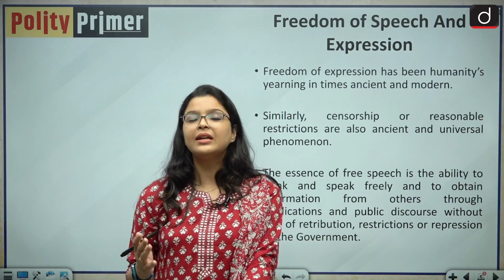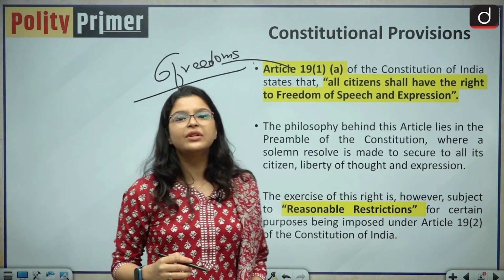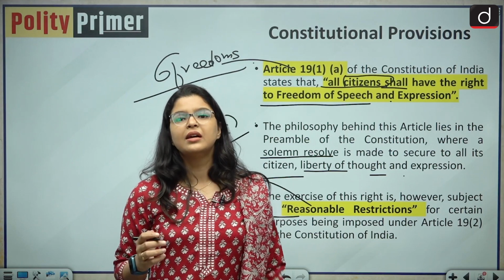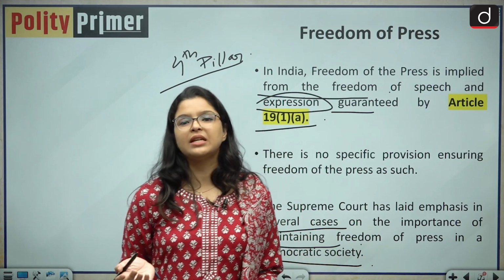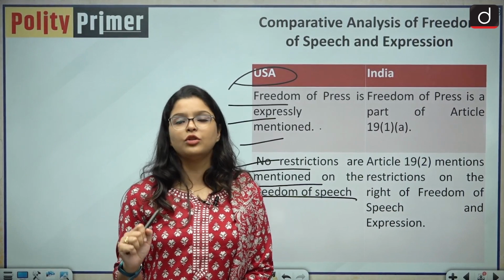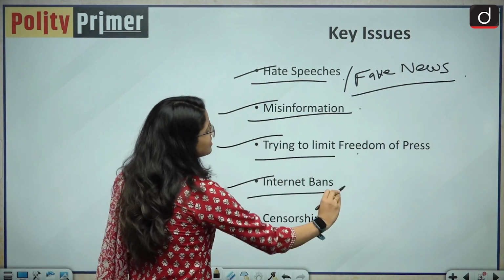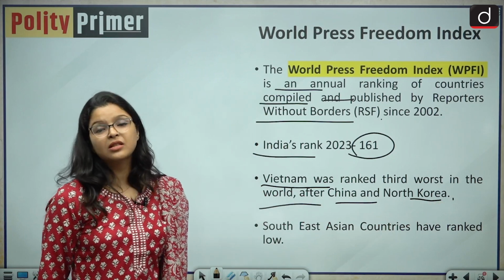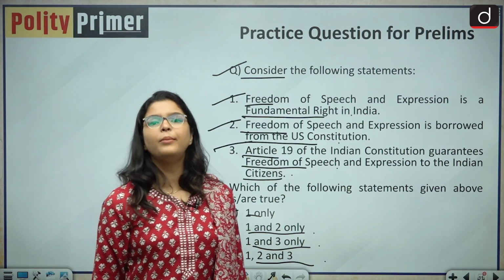Comparative Analysis of Freedom of Speech and Expression| Polity Primer | Drishti IAS English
Dear Viewers,

In this video we are going to discuss the Freedom of Speech and Expression, Freedom of Press and the key issues involved in the Freedom of Speech and Expression.